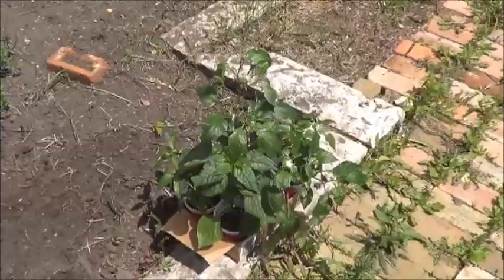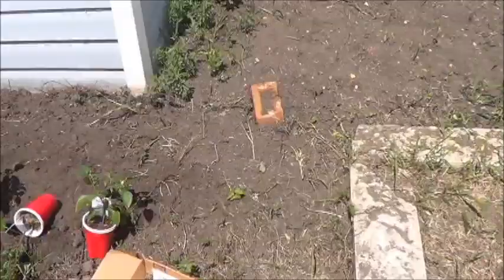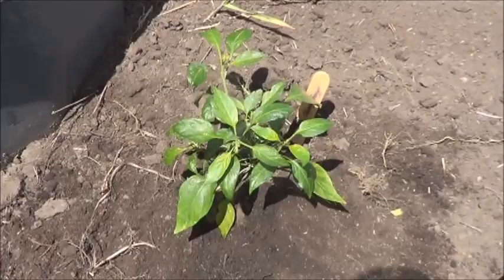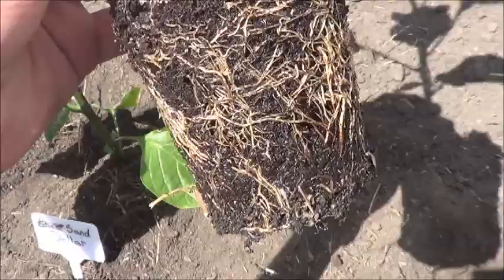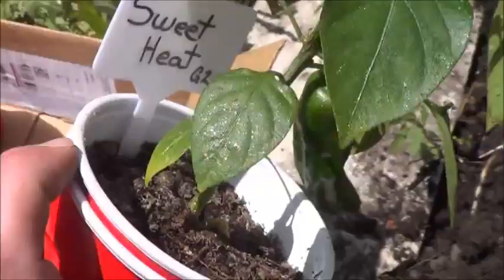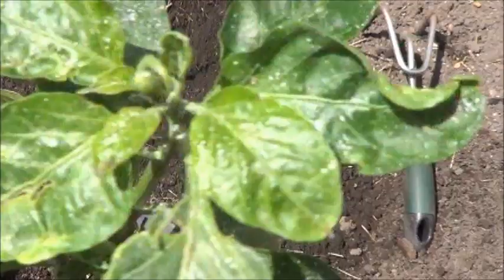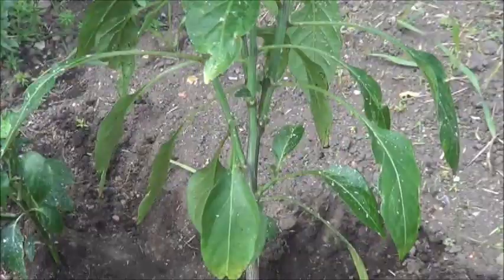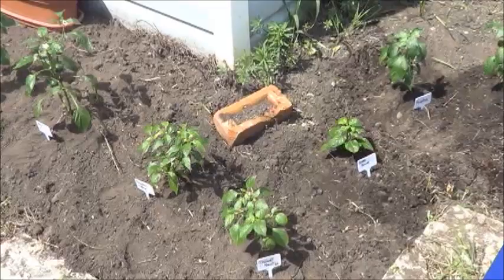Pepper Shrine 2016 Planting the 11 Outside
Hey there everybody, welcome to the long awaited Pepper Shrine update!  These have been doing fairly well but they've gotten a bit too big for our little window sills, so it time for them to go outside!
Out of the 17 different pepper types that are in the shrine at the moment, 11 of them are outside in the soil as of today.  Here's to hope!
Enjoy the collection, have a wonderful day!
Happy harvests & blessed be.